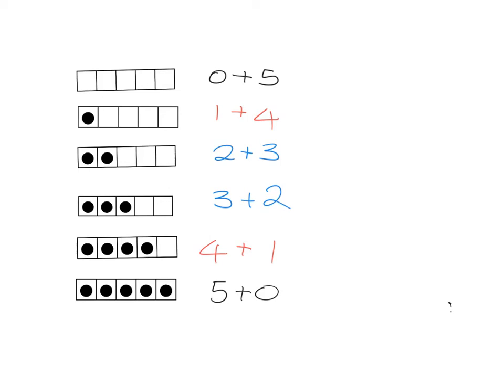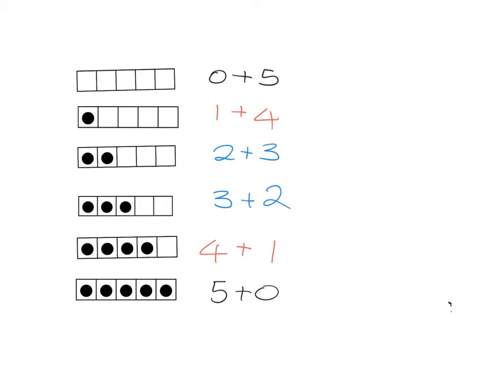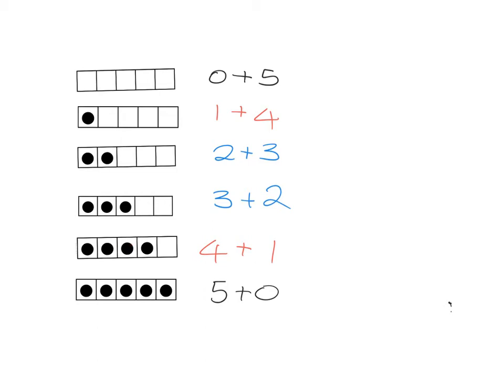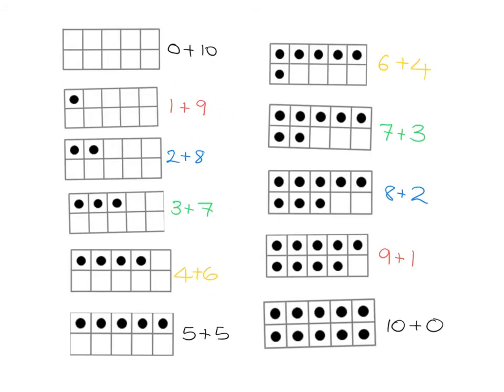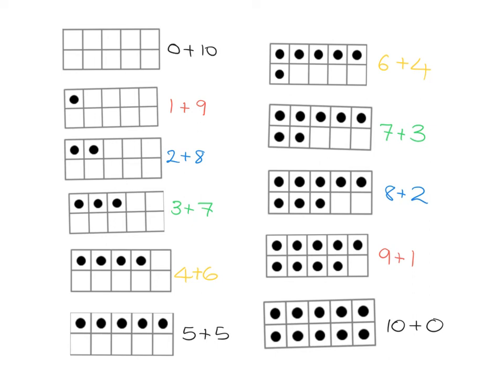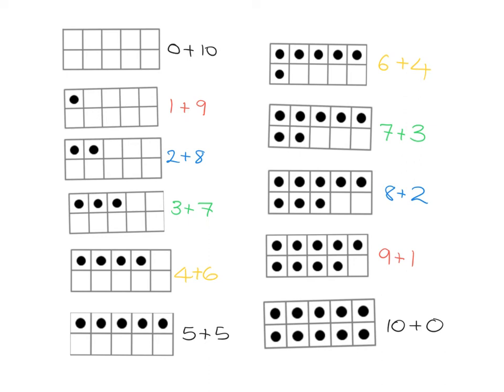Bonds for 5 and 10